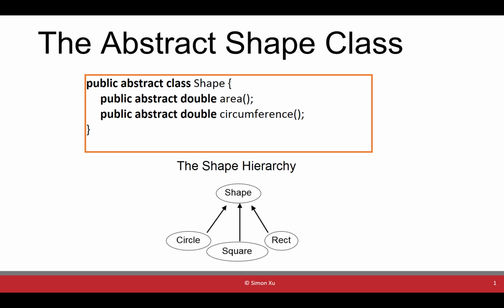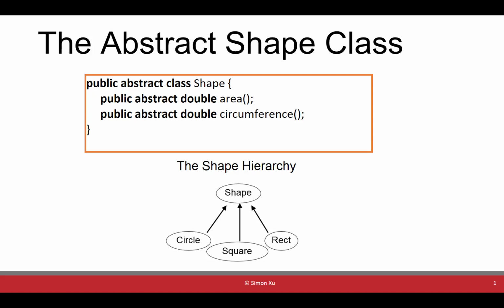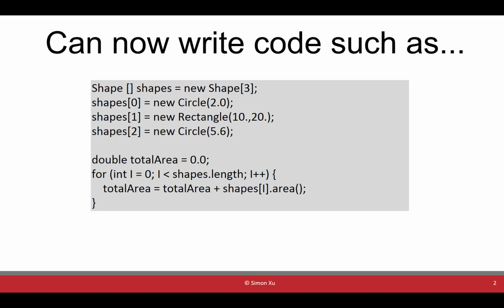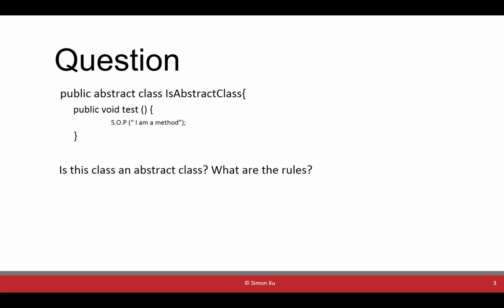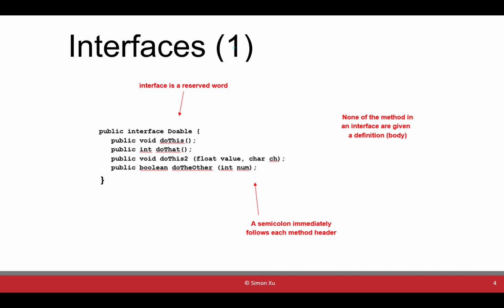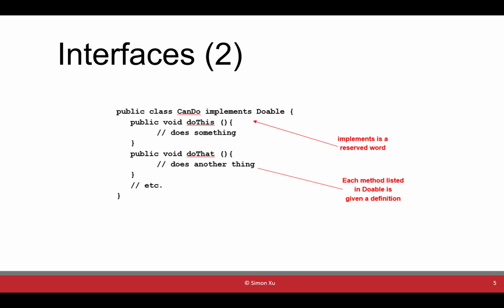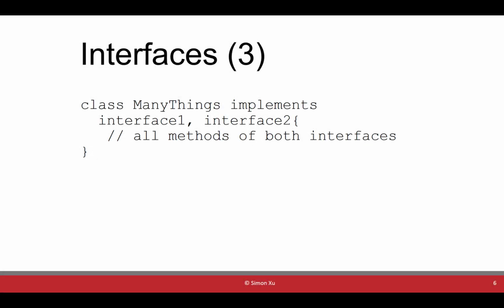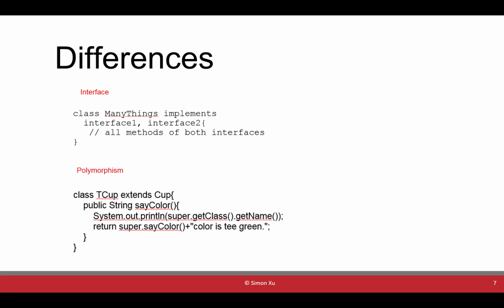NCBC2007_M1_U3_V2